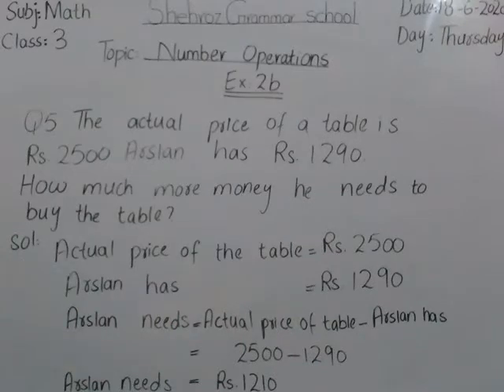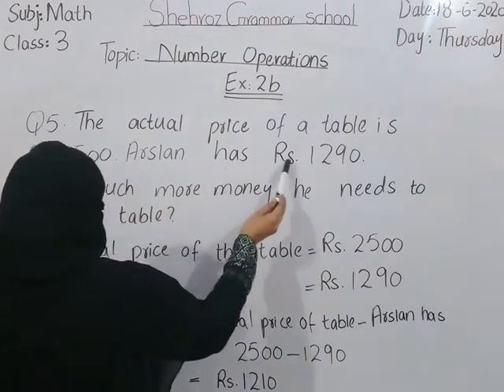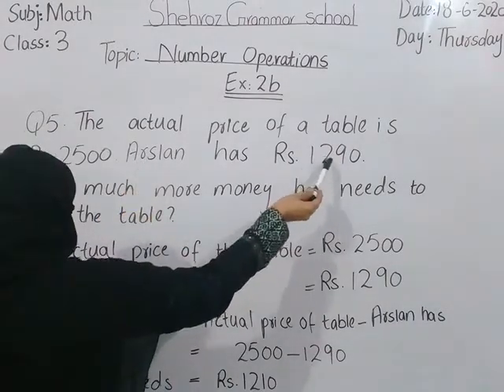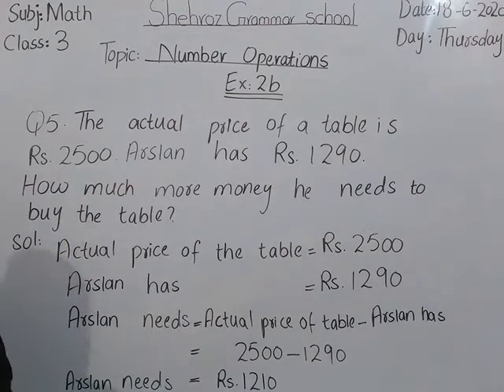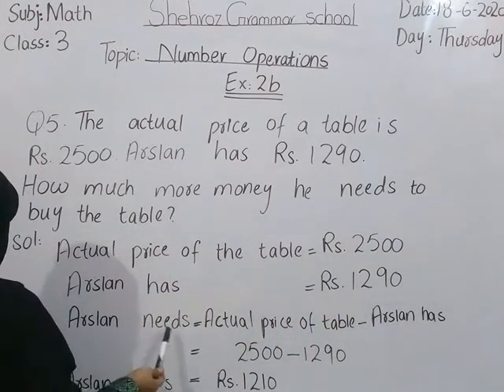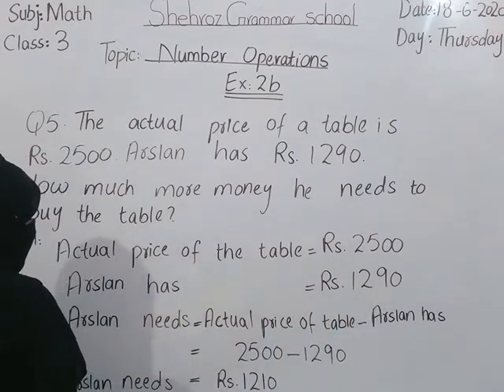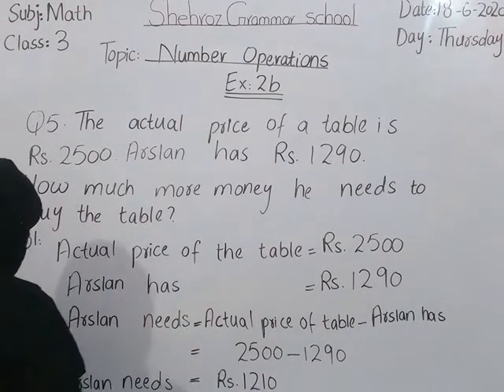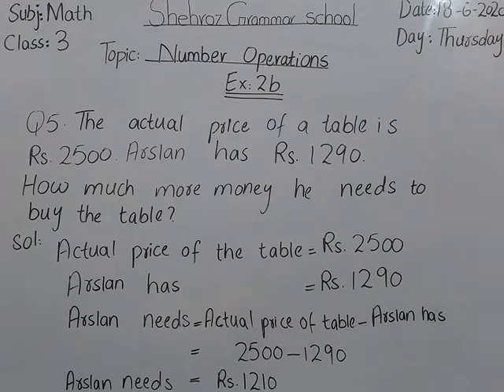Class 3 Maths Topic:Number Operations Exercise 2b Q5